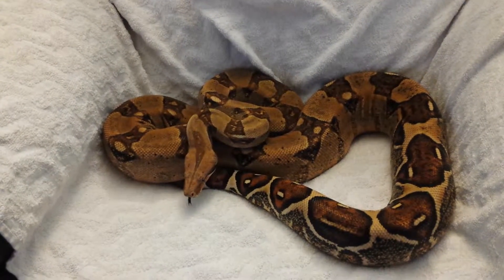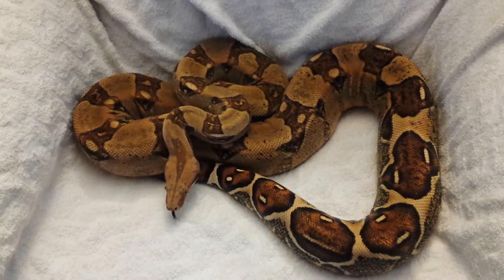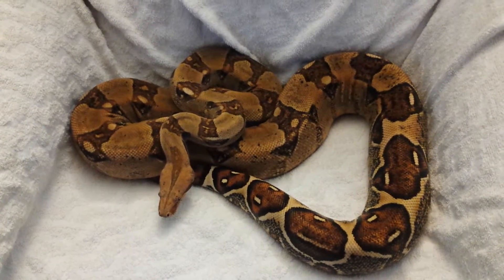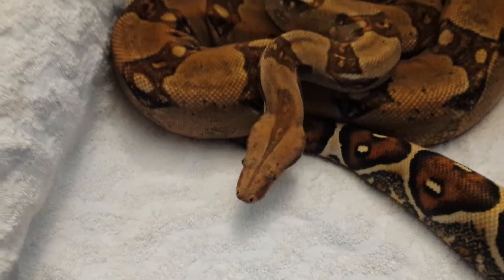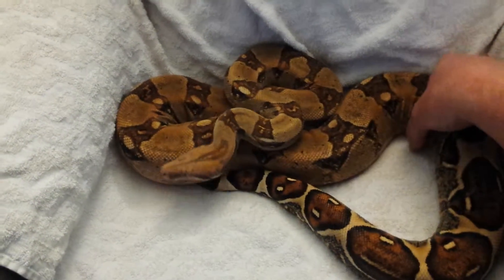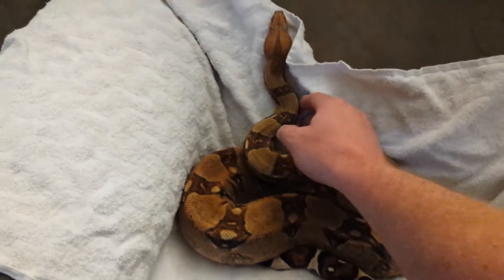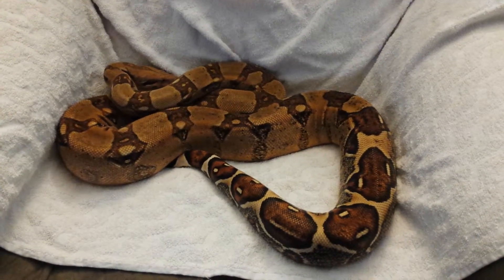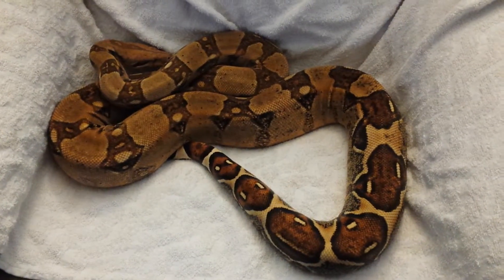HET VPI FEMALE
This is my biggest girl. I'm hoping to get some nice babies this boa this upcoming season.